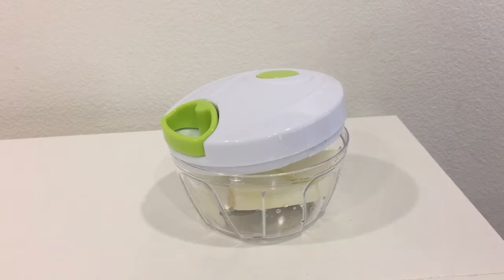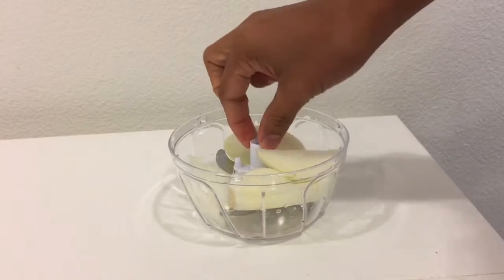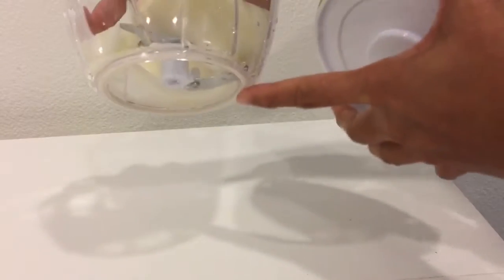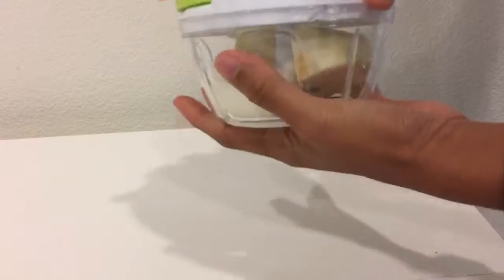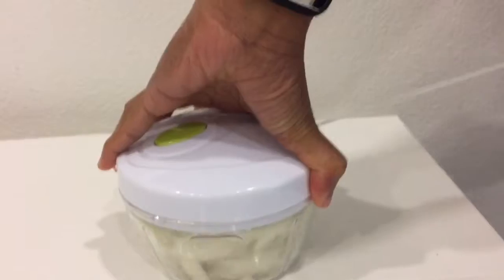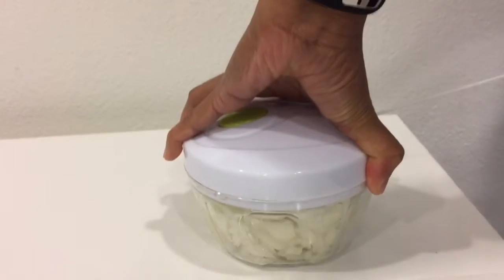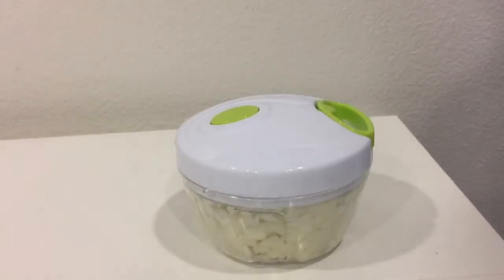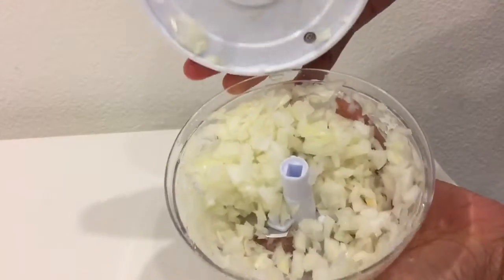Food Chopper Manual Vegetable Shredder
I received this product at a discounted price in exchange for my honest/unbiased review during its promotional period. All thoughts, opinions and ratings are my own. I was under no obligation to post positive feedback. I am simply sharing my opinions the same as I would have if purchasing the item at full price. I will update my review as soon as I encounter some issues with the product.